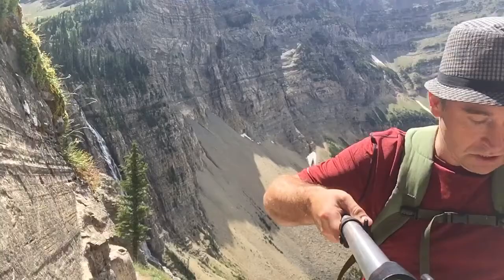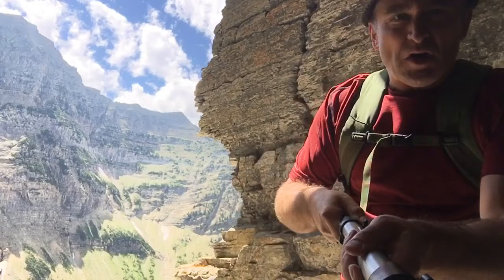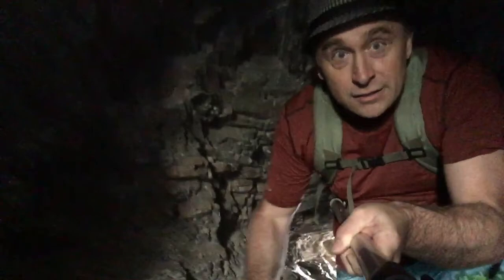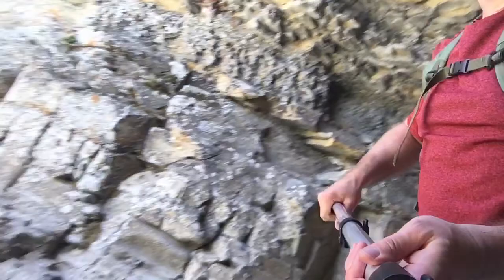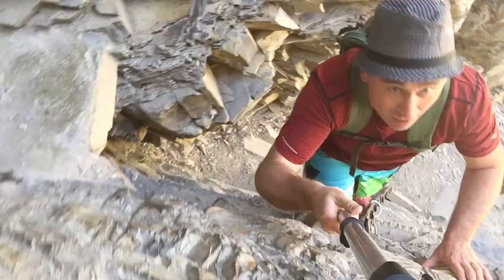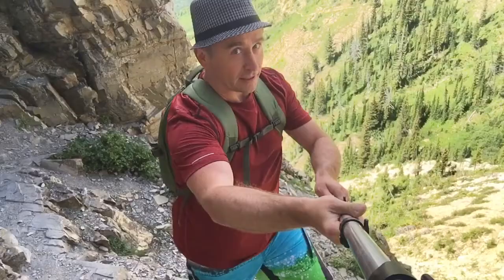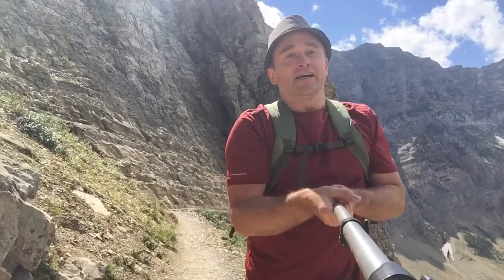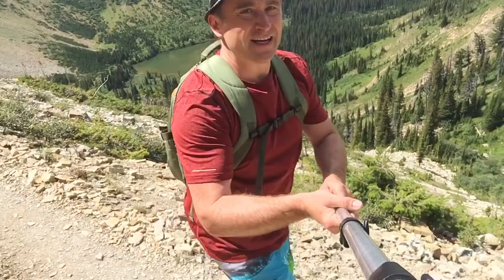One of the coolest parts of Crypt Lake Trail, Waterton, Alberta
The hike to Crypt lake is the most diverse (novice level) hike in Alberta. You start by taking a boat to the trail head. The first part of the trail is canopied by lush trees. The second part of the trail you're traversing up a mountain . The third part of the hike you pass through a hole in the mountain. The last part is a lake with small glaciers peppered to one side. Top ten hikes? Yes.